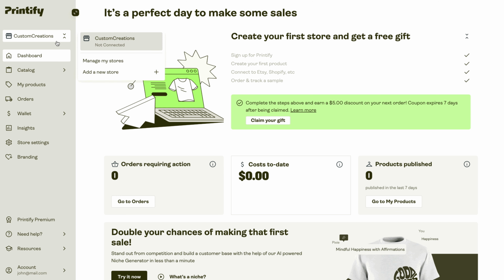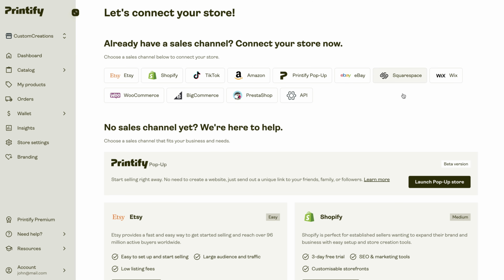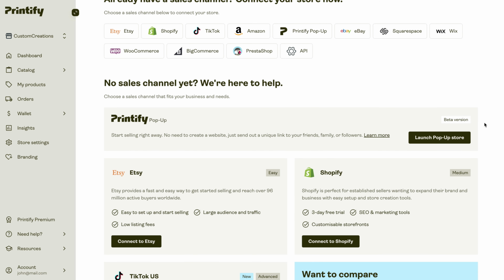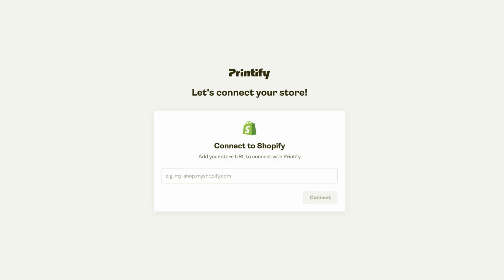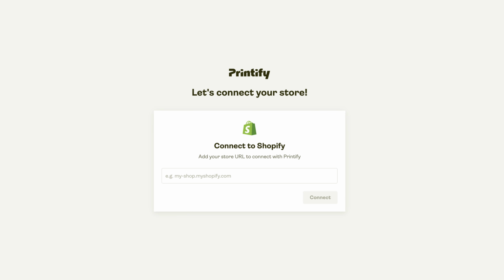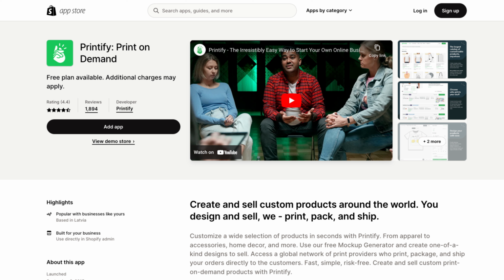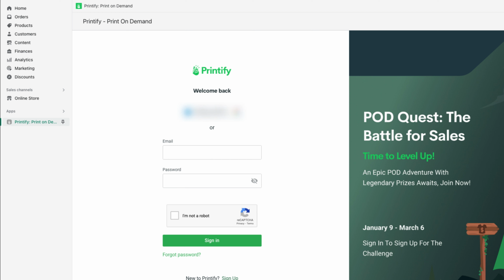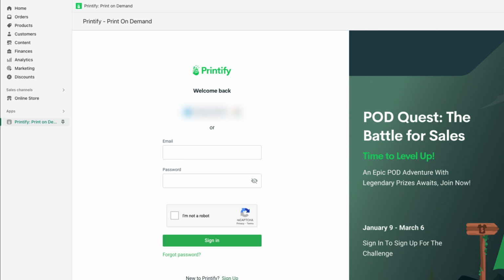How To Connect Printify With Shopify 2025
In this video I will show you how to connect printify with shopify